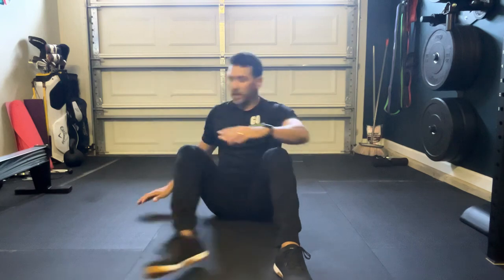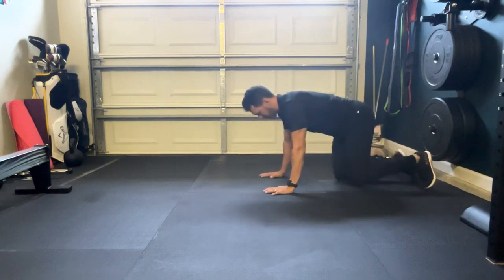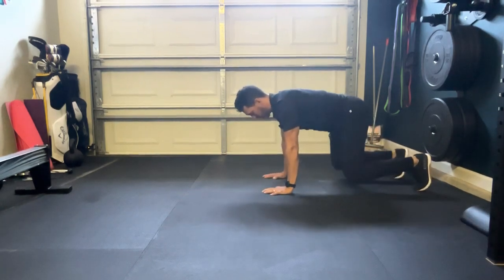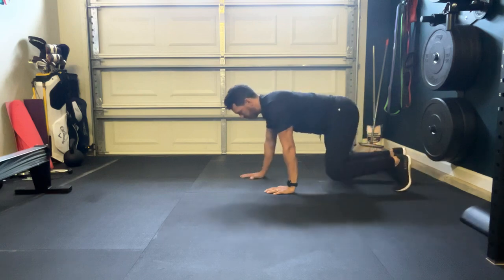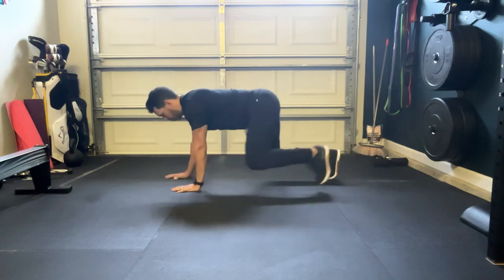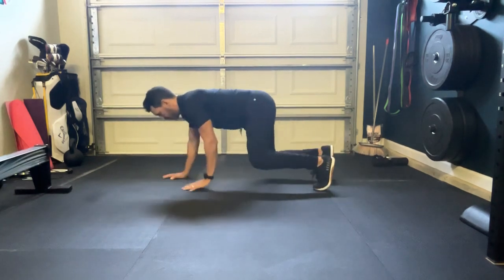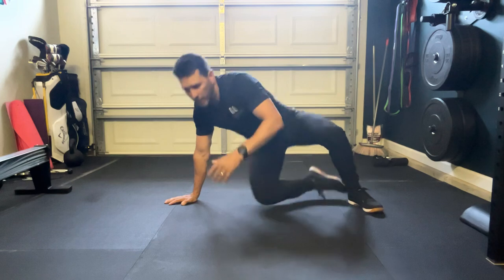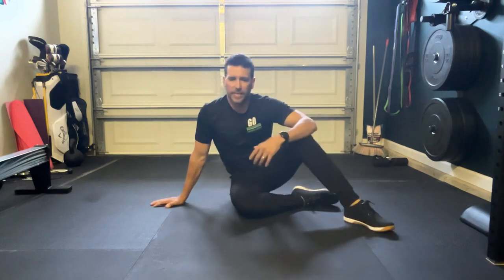Body Armor EP 996: Claw your way back to performing handstand walks with these Forward and Reverse..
Body Armor EP 996: Claw your way back to performing handstand walks with these Forward and Reverse Bear Crawls

Your Problem: Shoulder pain with handstand walks or other shoulder plyometrics

Your Solution: Foward/Reverse Bear Crawls

Your Result: Increased shoulder strength and stability, decreased pain with plyos, ability to return to handstand walks